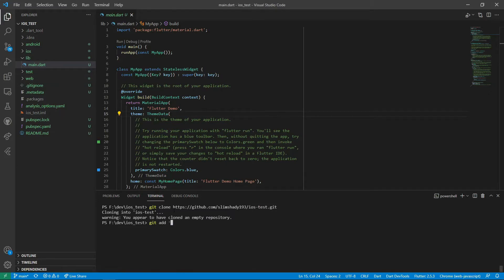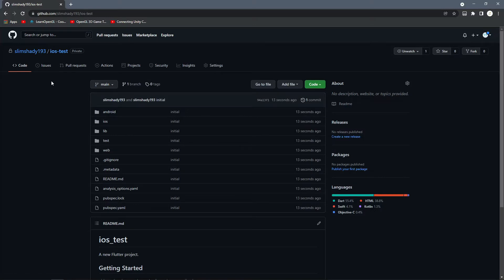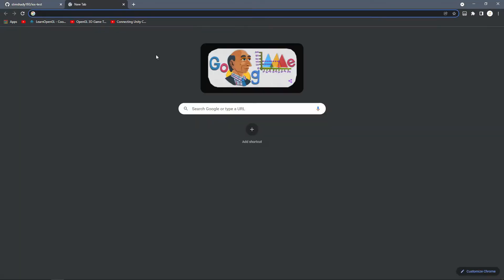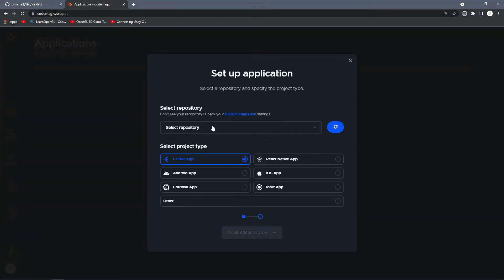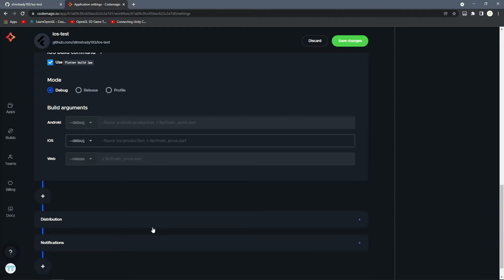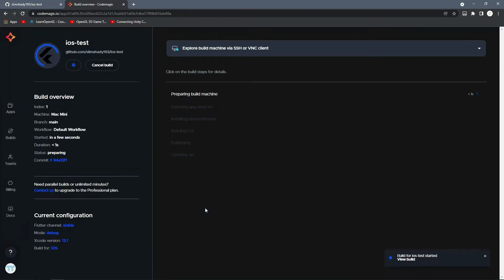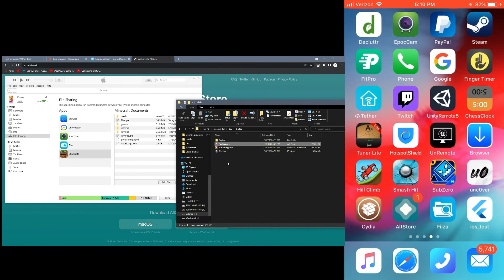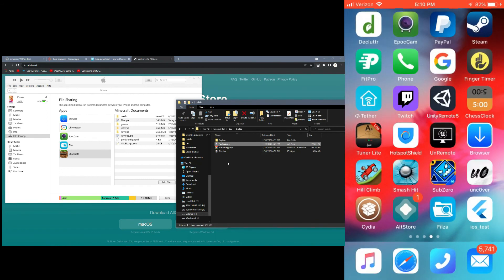How to compile a flutter application to iPhone WITH NO MAC (FREE | NO JAILBREAK)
Hey everyone! Today I will show you how to compile a flutter app to IOS (iPhone) for completely free and with no Macbook or jailbreak. Using websites like Codemagic which creates a mac virtual machine for you with XCode pre-installed, almost instantly. You can get your app up and running pretty fast.

Note: The certificate with a free AppleID expires in 7 days. AltStore renews these certificates when they expire if you chose to. You can only have 10 app IDs at one time. You also cannot delete app IDs until they expire. If you want to get your app on the app store, you need to spend 99 dollars a year on the development program to have it put up there.